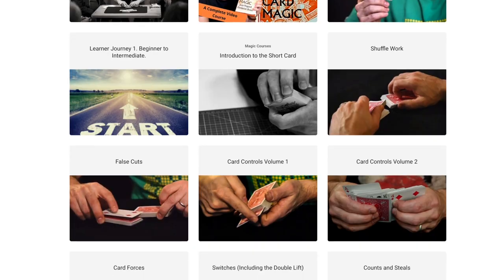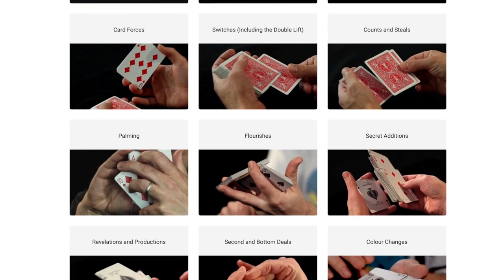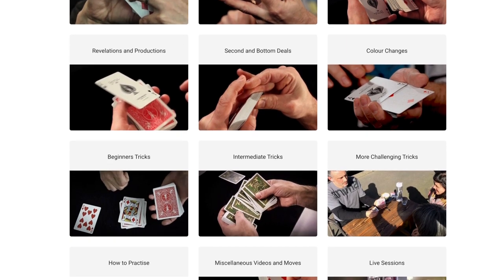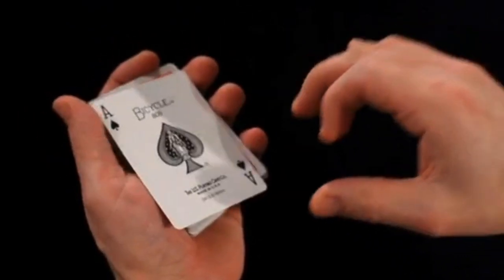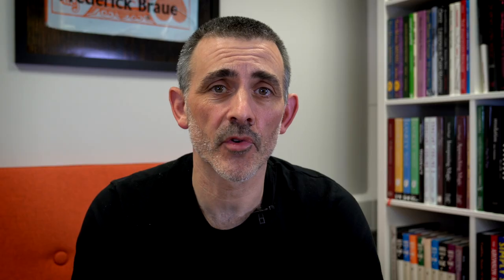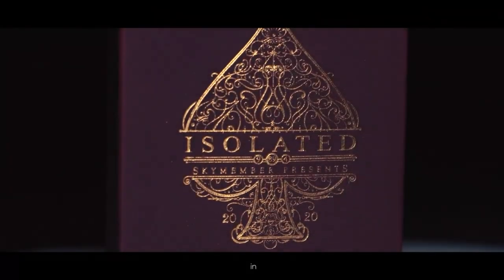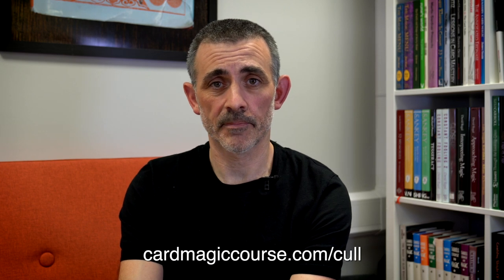Magic Review Isolated by Mr Xuan and Skymember.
or